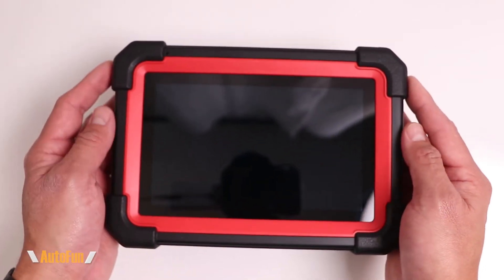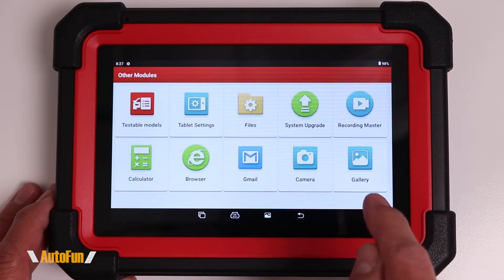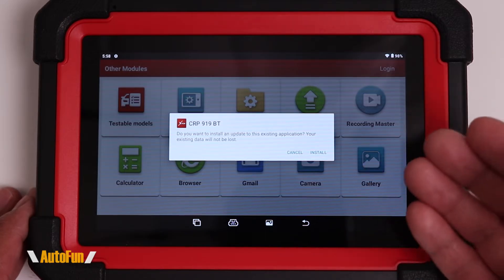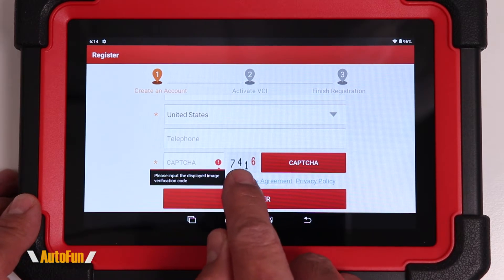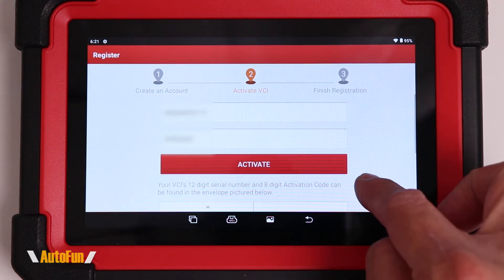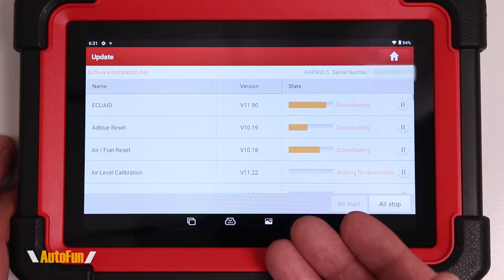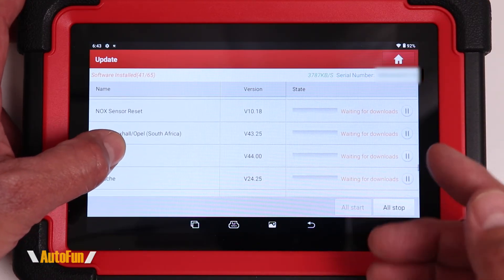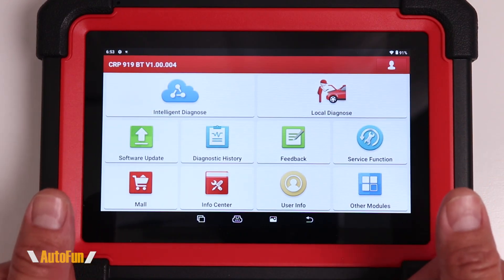Launch X431 CRP919EBT Setup & Activation (Bidirectional Scanner)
How to activate & update the Launch X-431 CRP919 Series Scan Tool.
Link to the tool CRP919EBT Elite
Non-16 Pin Adapter Kit
X-Prog3 Anti-Theft EEPROM Programmer

Chapters:
0:00 Intro & Wi-Fi Setup
1:39 Updating the Launch App
2:54 Login Registration
3:49 Activation Process
5:10 Update Process
6:27 Subscription Model